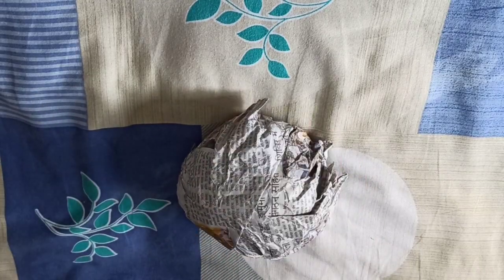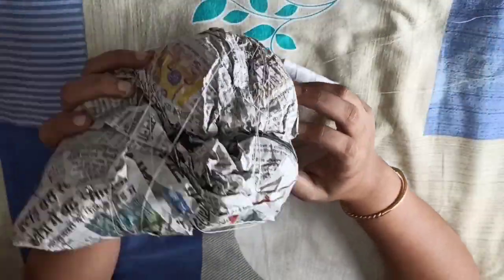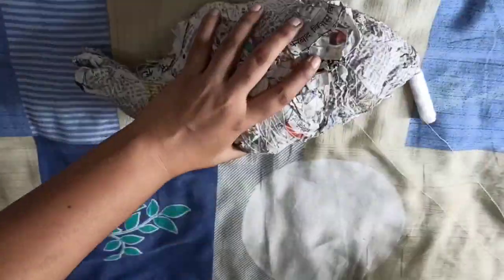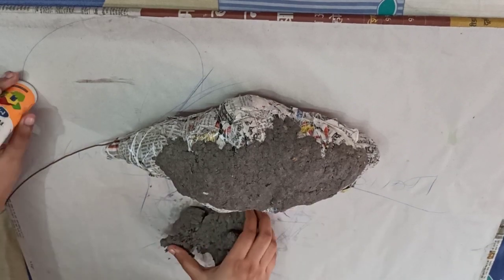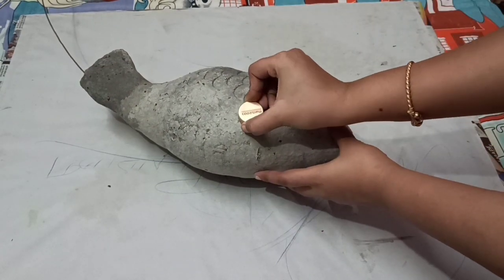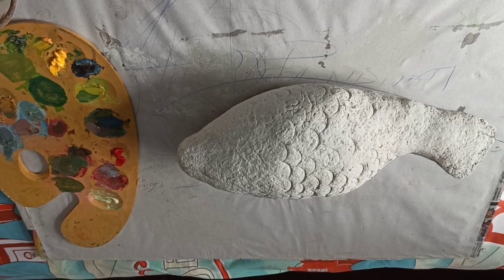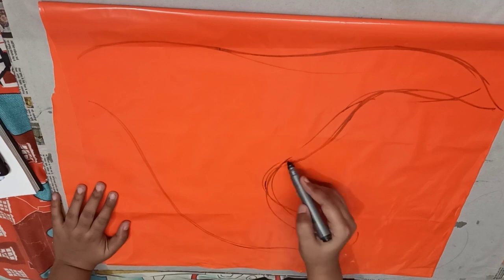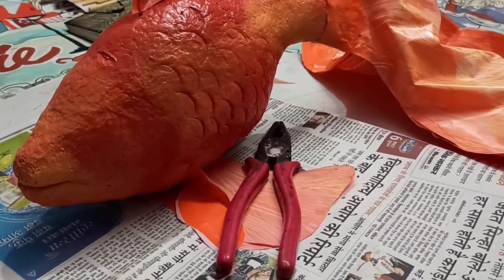How to make goldfish out of a paper mache/ pulp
Today my video is to show you how to make a sculpture of goldfish out of paper pulp.

Materials needed :- newspapers
                                    Paper pulp
                                    Thick wire
                                    Glue
                                   Thick plastic sheet and marble

How to prepare paper pulp :-
Collect some newspapers and tear them into tiny pieces and let them soak in a tub half filled with water.
It will take a day to get soaked and become pulpy. Add some alum or fitkari, some indigo cubes and meethi powder as it acts as anti microbe agent. Let them soak all together. In the mean while churn the mixture with your hands whenever needed.
After a day or a half the amount doubles up. Pour the mixture in a grinder and churn it into more fine paste and strain the water. Collect the mixture in a thick cloth and take out the excess water. Sprinkle some water and store the pulp in tma air tight container or polybag.
When its time to work add glue and knead it well.

So watch the video and let me know about your comments.

Lots of love to my youtube family.🥰